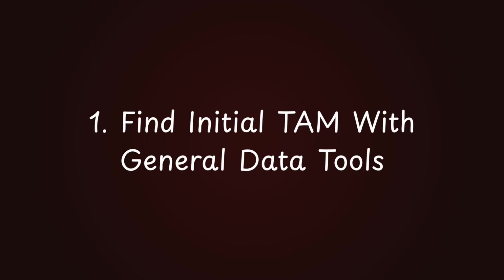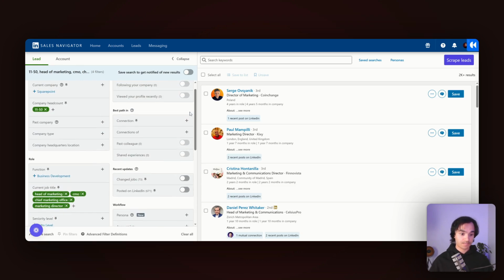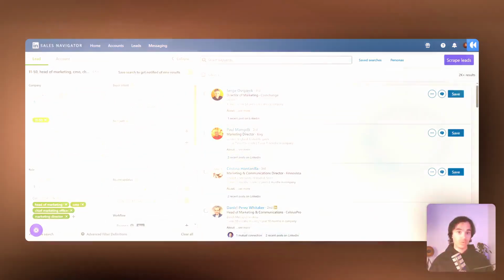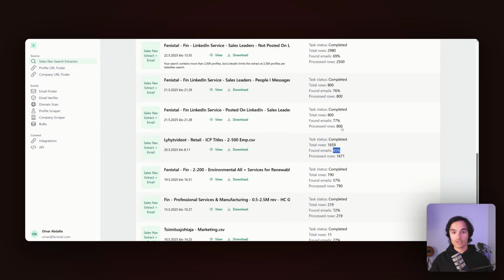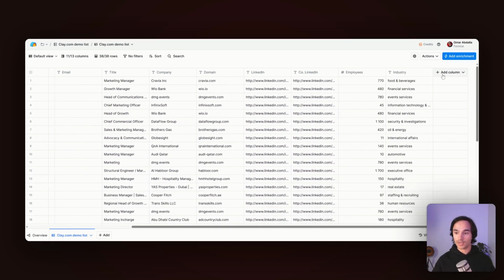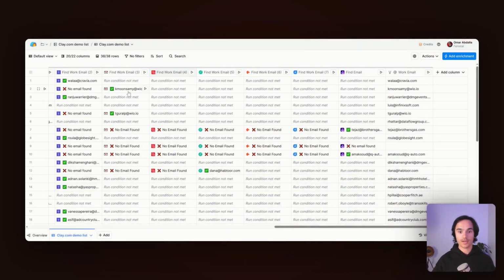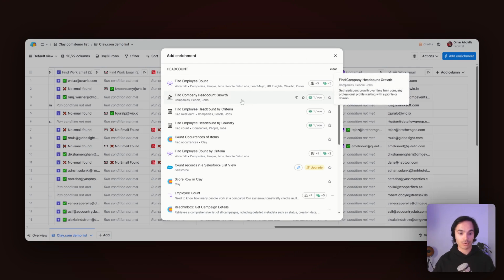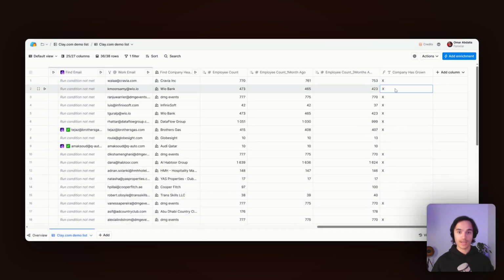How to Find Qualified B2B Emails In 5 Minutes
Step 1 - Filter 1:38
Step 2 - Find 3:03
Step 3 - Enrich 4:25